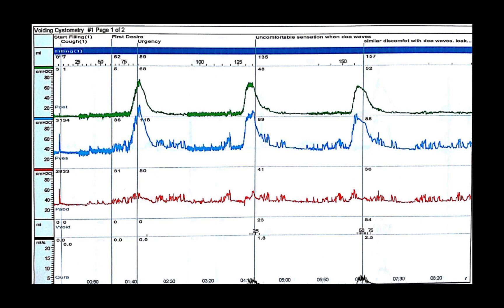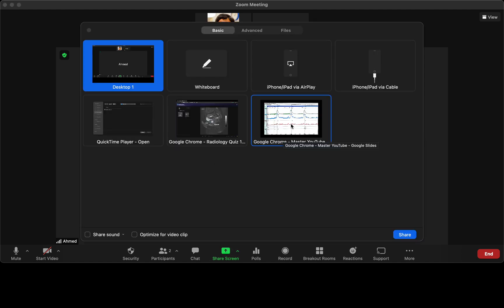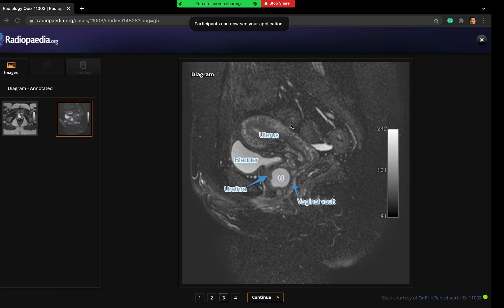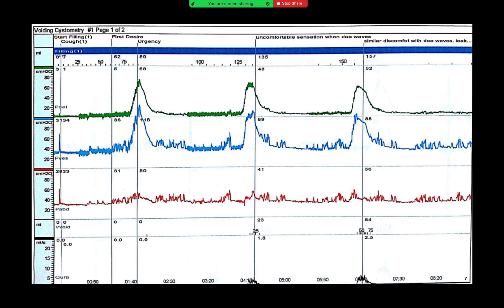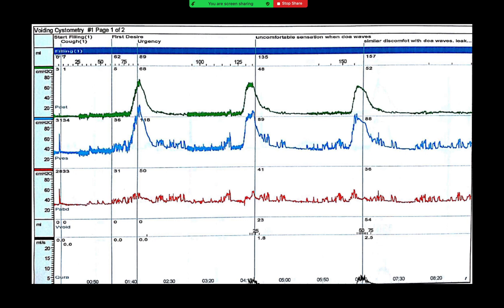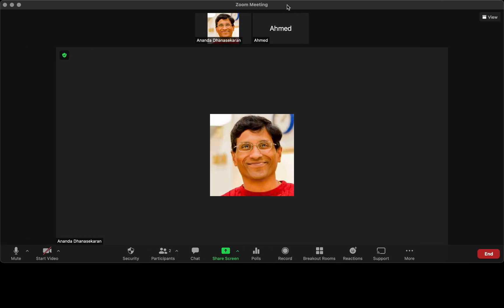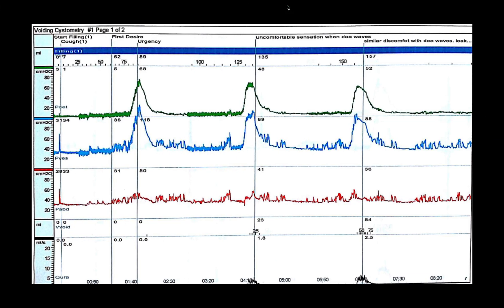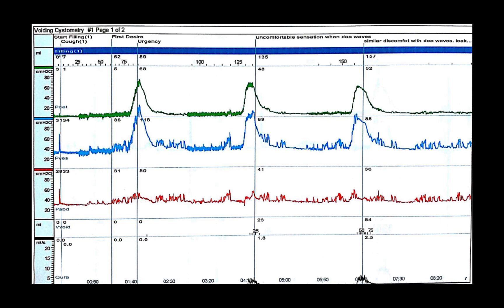203 Episode Urology Exam Preparation - Female and Functional Urology - Overactive Bladder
Female and Functional Urology
Overactive Bladder